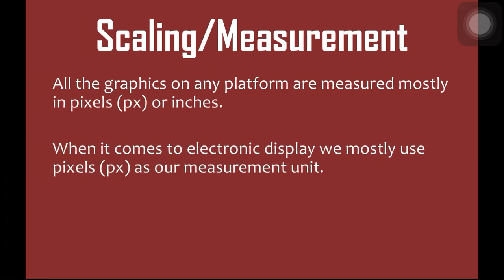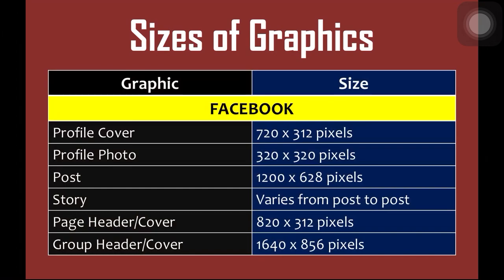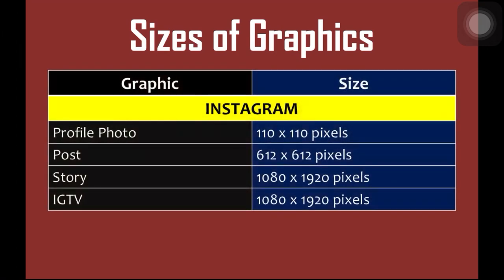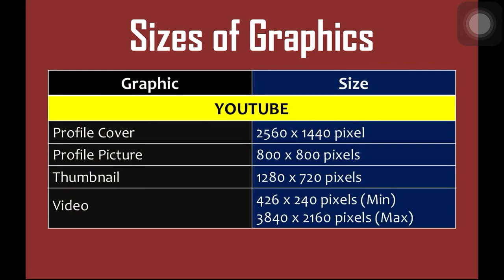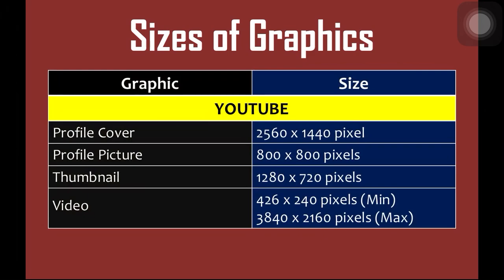Social Media Graphics Lecture 05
Sizes of graphics for different platforms
(Pixels and Inches)